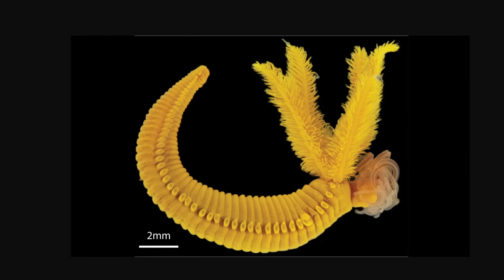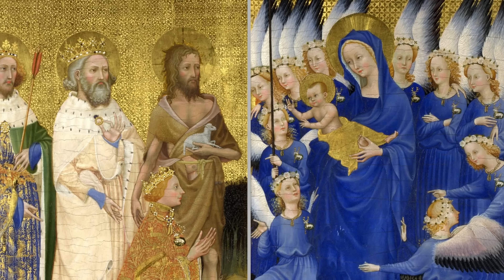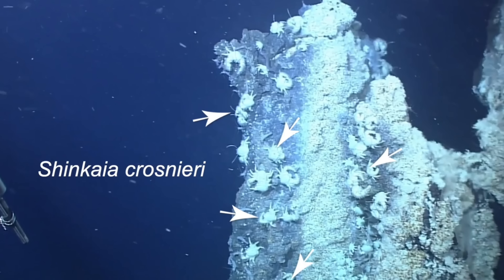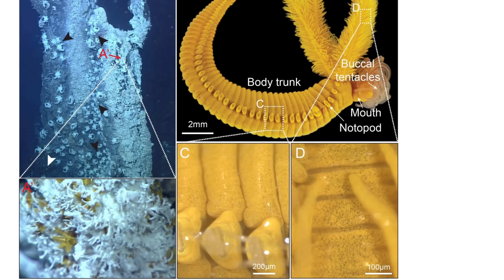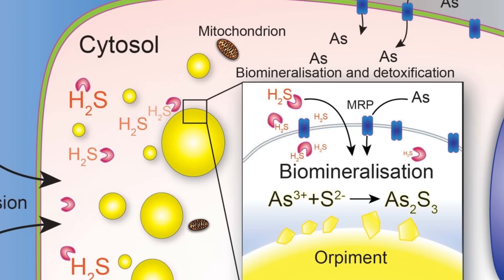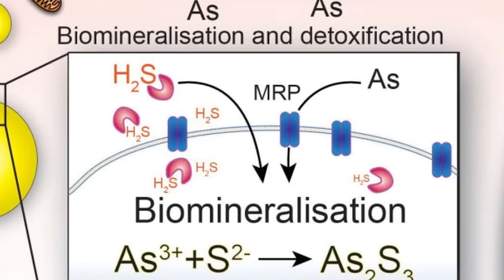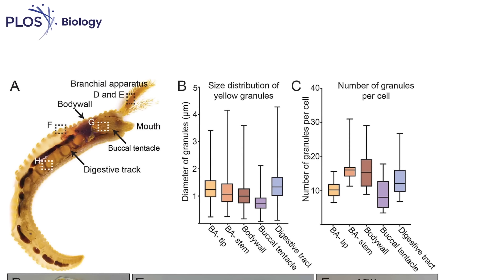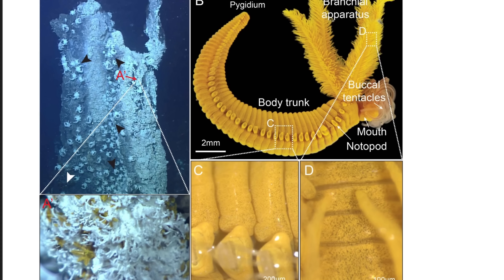Weird Worm Survives Extreme Poison By Turning It Into Yellow Paint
Hello and welcome! My name is Anton and in this video, we will talk about a strange marine worm and why it matters

00:00 Introduction: Strange Marine Worm
00:00:42 Renaissance Art & Orpiment Pigment
00:01:53 Orpiment’s Toxicity and Artistic Use
00:02:42 Deep Ocean: Hydrothermal Vents Environment
00:03:31 Paralvinella hessleri: Bright Yellow Worm
00:05:01 Arsenic Hyperaccumulation Discovery
00:06:04 Biomineralization: Worm's Detox Process Explained
00:07:57 Genetic & Protein Transport Details (MRP, Hemoglobin)
00:09:39 Evolutionary Significance & Other Sulfide-Processing Animals
00:11:25 Biotechnology Implications, Conclusion, & Channel Outro